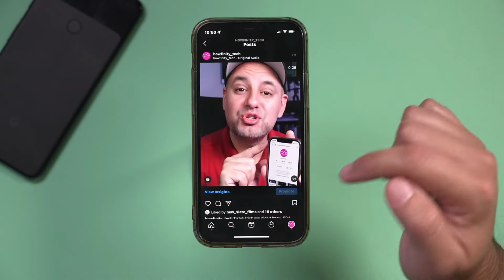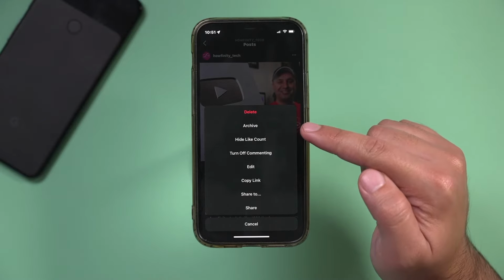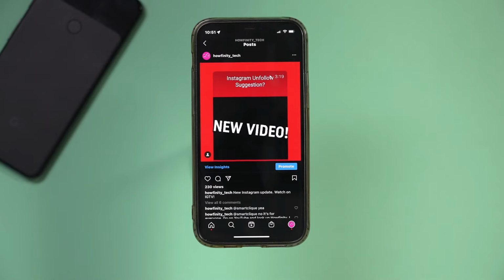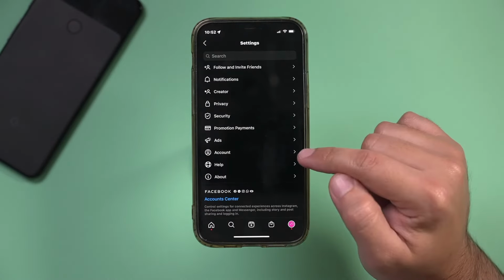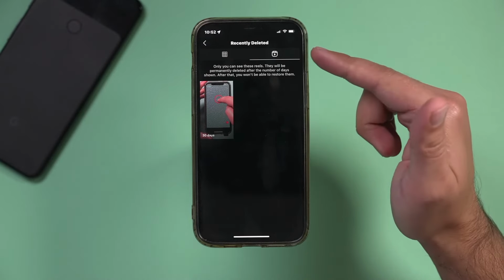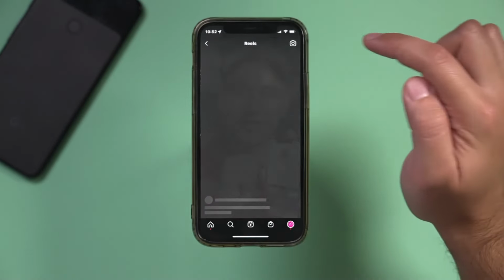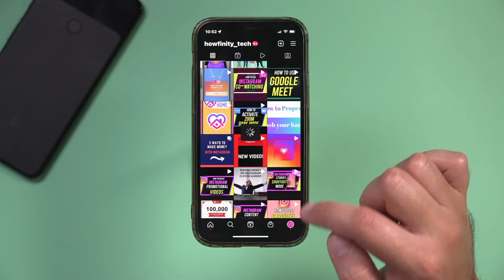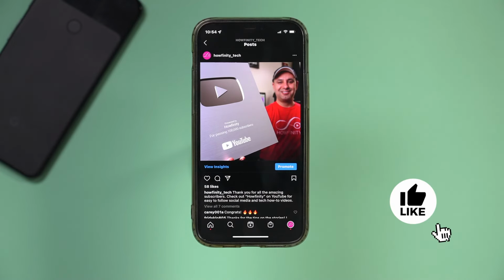How to Restore Recently Deleted Instagram Posts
There is a simple way to restore and recover recently deleted Instagram posts.
You simply need to find the option, recently deleted in your Instagram settings.
In 2021, Instagram added the option for recovering recently deleted posts, IGTV, Reels for 30 days after deleting them.  If you archived them, they will be there under the archive option in settings forever though.

To find recently deleted Instagram posts, find that option in the menu.
Click on any post and choose to restore.  It will appear back on your profile with all the views, likes, and comments.